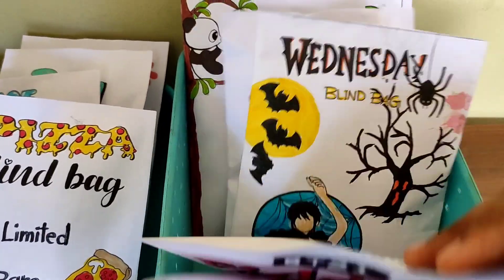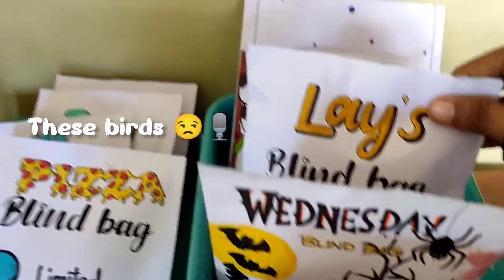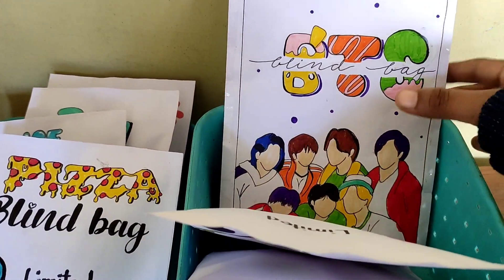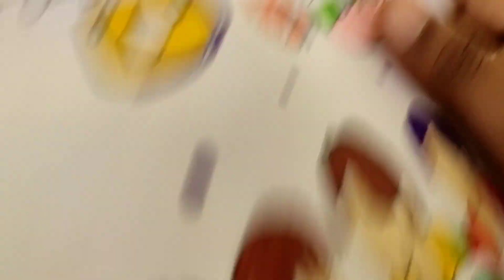BTS BlindBag 🎀 BT21 lightstick💜 ✨[ASMR] 💜BTS 💜Blindbag unboxing 🪄✨blind bag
BlindBag
squishy blind bag
how to make Blindbag